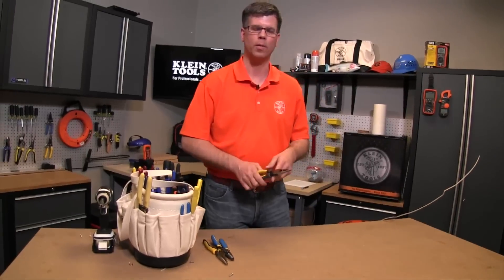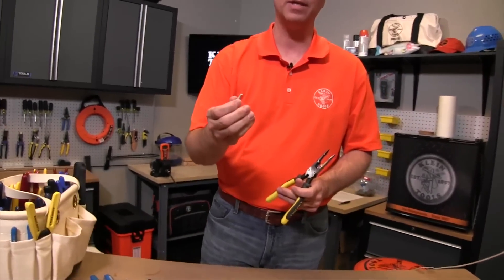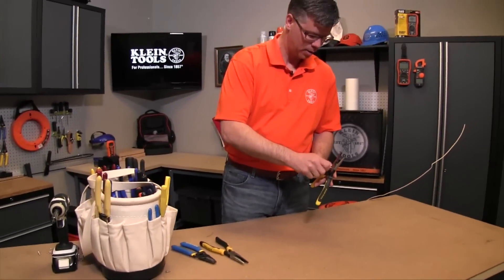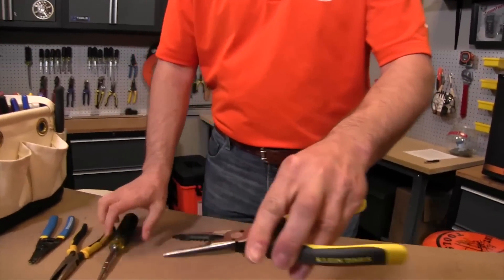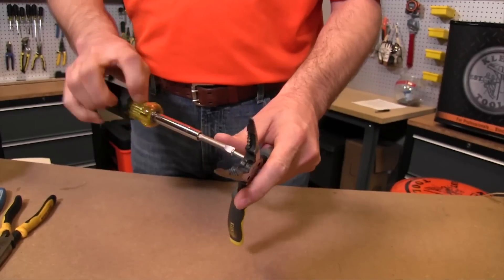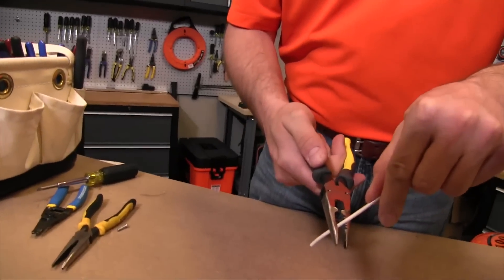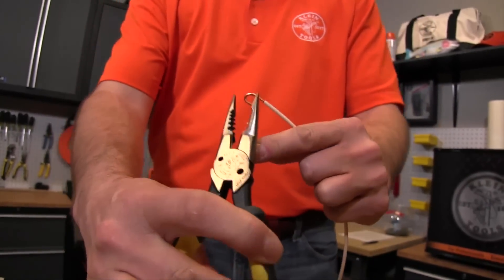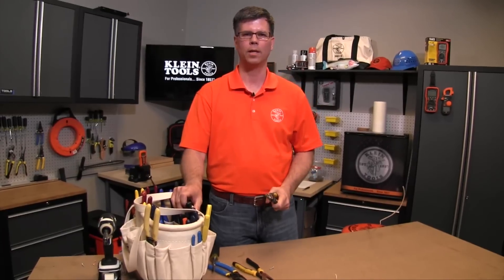All-Purpose Pliers: Wire Stripper and Long Nose Pliers Combined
In this how-to video, we take a look at our All-Purpose Pliers and learn how to use the different features.